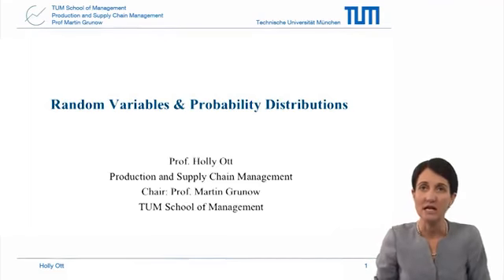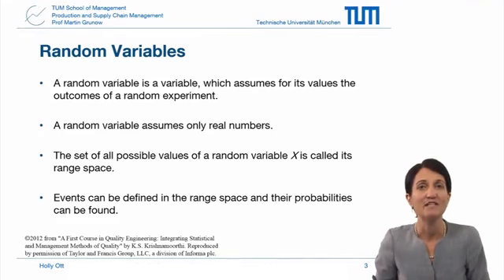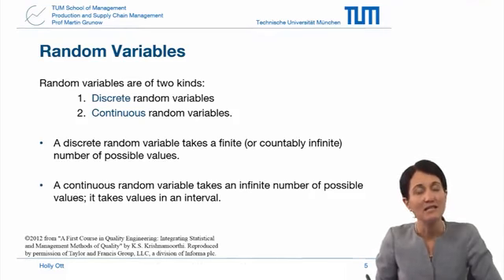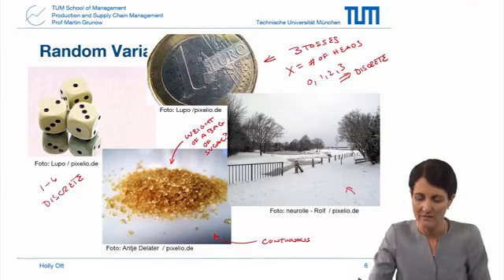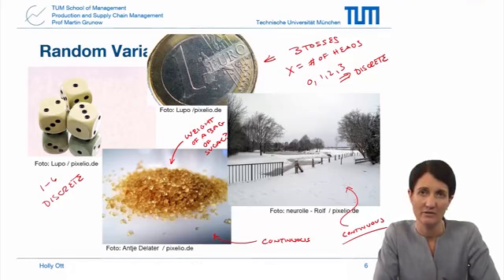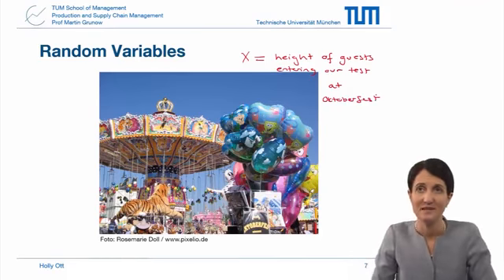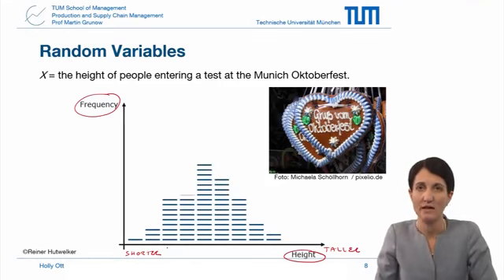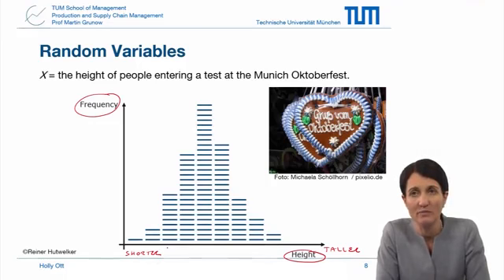Six sigma define and measy(30)